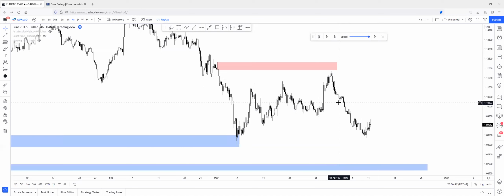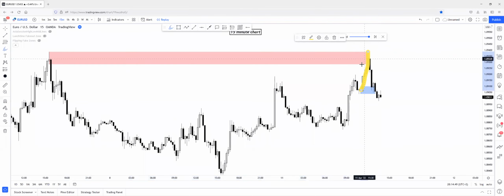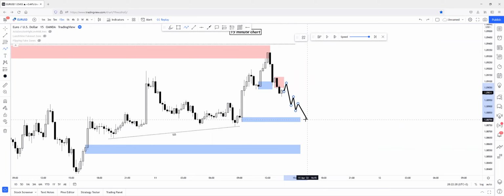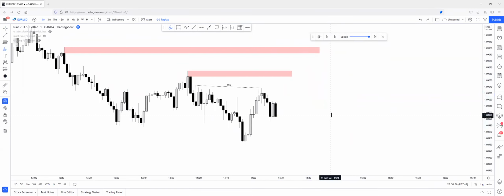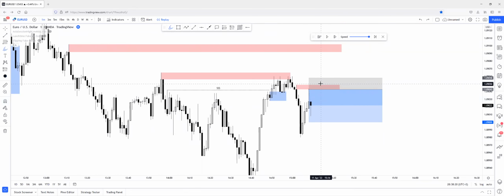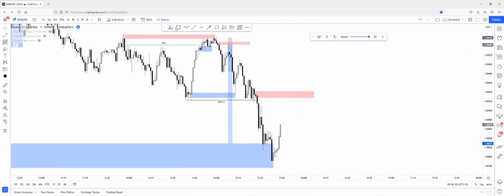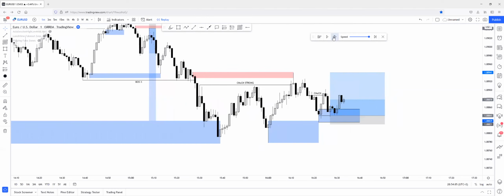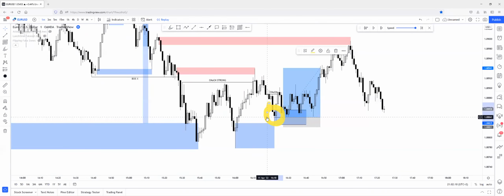05 май 01 How to safety trade counter trend